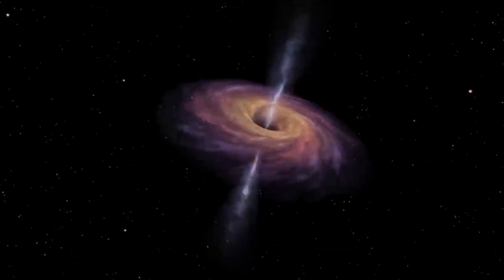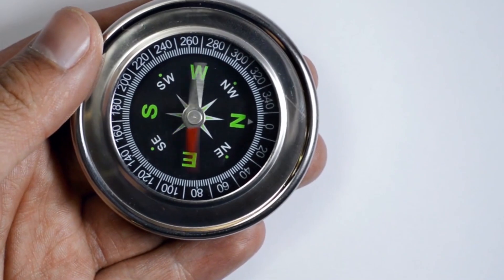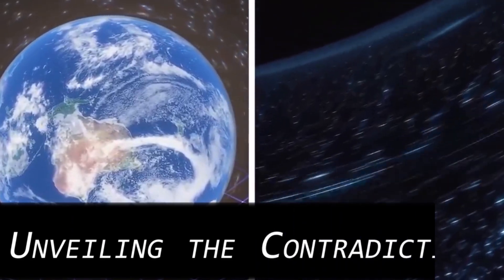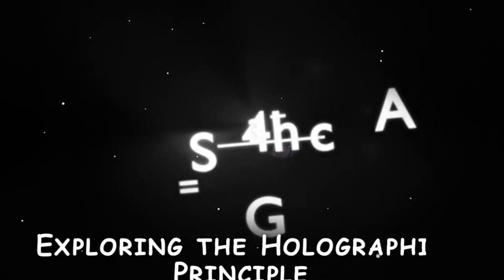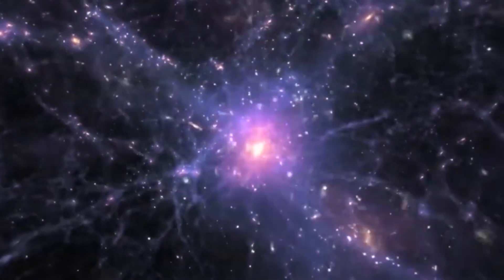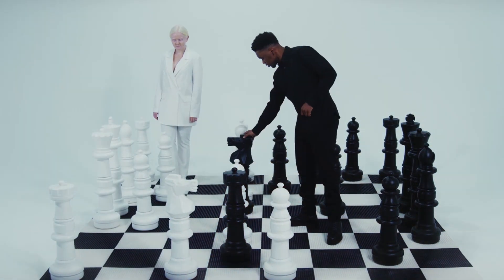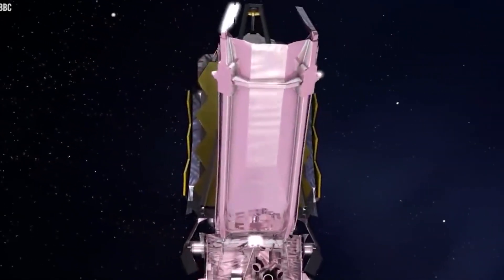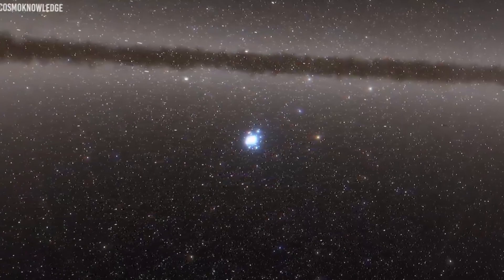Michio Kaku We live Inside A BLACK HOLE The Big Bang Was Wrong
Join renowned physicist Michio Kaku as he challenges conventional wisdom about our universe. In this captivating discussion, Kaku reveals mind-bending insights that suggest we may actually reside within a black hole, turning the Big Bang theory on its head. Prepare to expand your understanding of cosmology, quantum physics, and the mysteries of our existence.